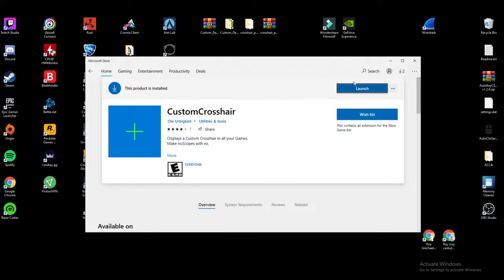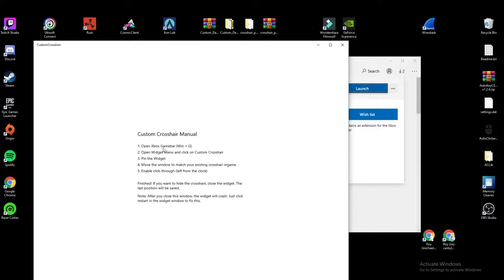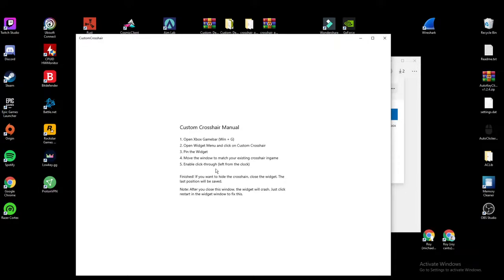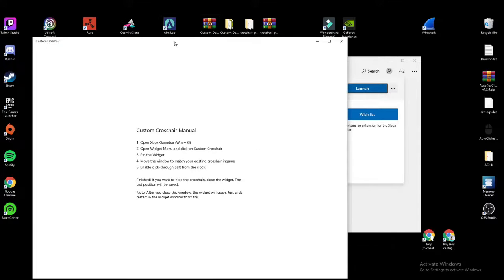How to get custom crosshair ark win 10 FULL SCREEN